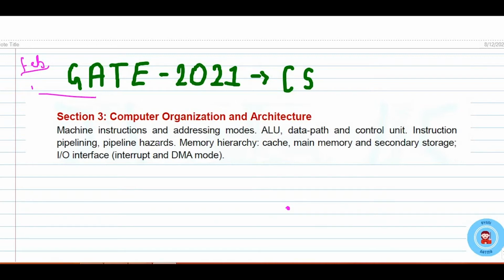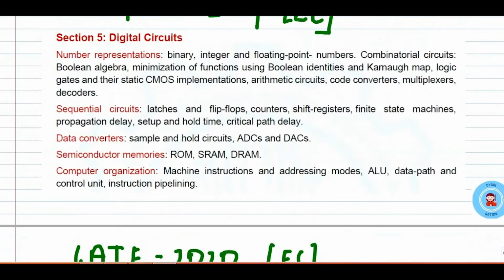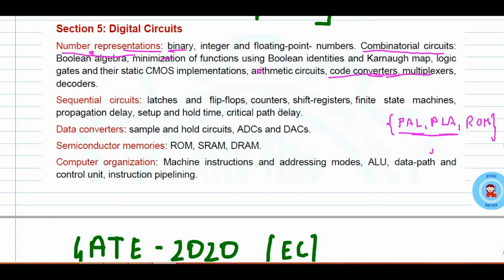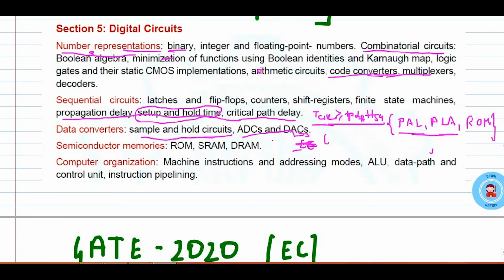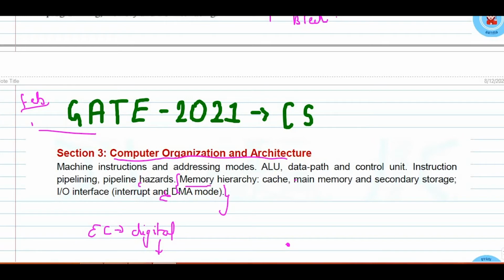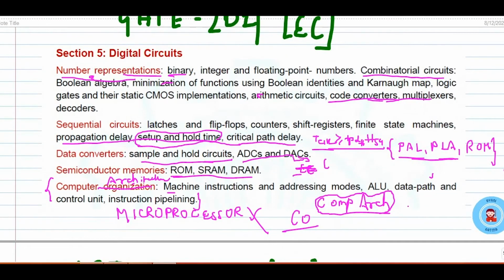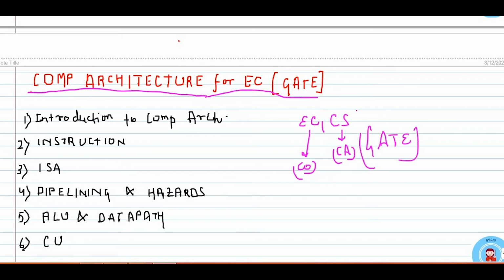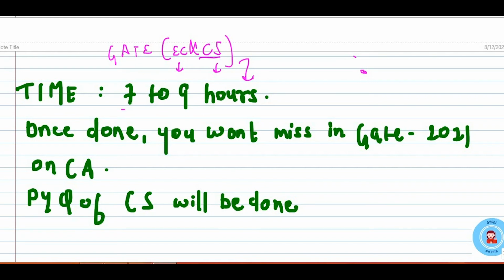Syllabus Introduction of Computer Architecture for GATE ECE 2021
The playlist is a one stop solution for GATE ECE aspirants who are stressed about the inclusion of COMPUTER ARCHITECTURE in DIGITAL ELECTRONICS from GATE 2021 and onward.

Go through every video lecture of this playlist for GATE ECE preparation strategy and you won’t miss a single question in Computer Architecture part of GATE 2021.

For GATE CS aspirants also, this covers entire syllabus of computer architecture .

Keep Studying and Keep slaying!

Post your queries in the comment section. I will try to answer your doubts.

gate ece 2021 syllabus